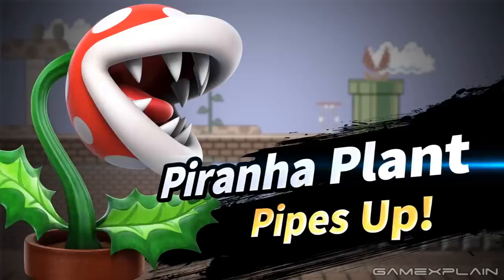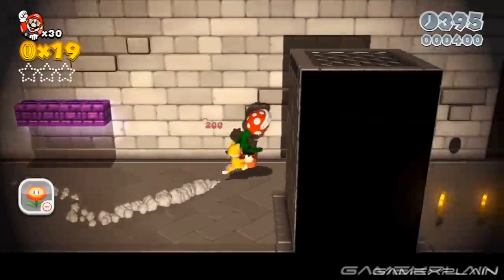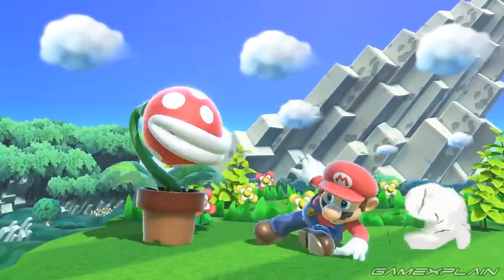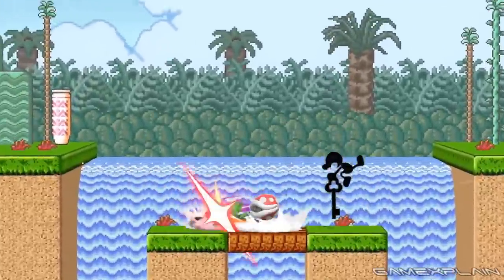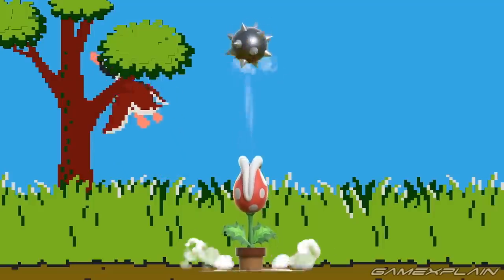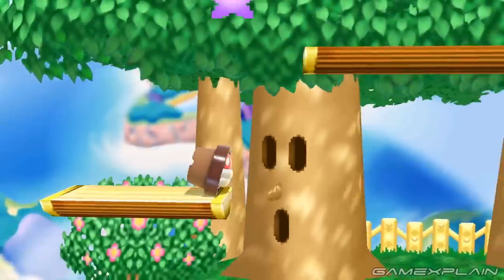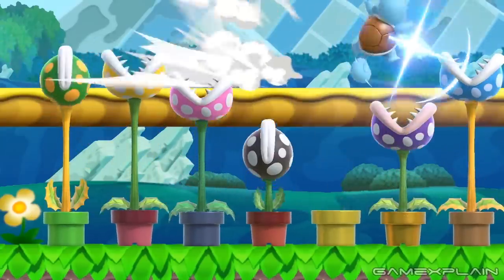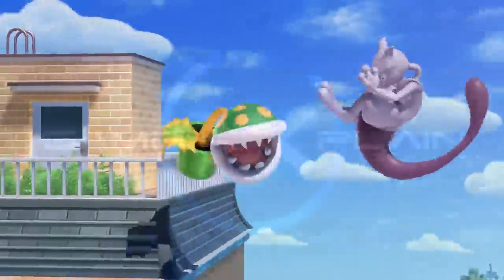Super Smash Bros. Ultimate ANALYSIS - Piranha Plant Reveal Trailer (Secrets & Hidden Details)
A Piranha Plant newcomer has joined Super Smash Bros. Ultimate--what?! We breakdown the reveal trailer to uncover as much of the this enemy's moveset as possible, including special attacks, grabs, the Petey Piranha Final Smash, and a ton of Easter Eggs hiding in the trailer, such as secret obscure references to past Mario games. Oh, and we also go over why he might just fit into the roster better than you think! All this and more in our latest Smash Bros. analysis!

Follow GameXplain!

Super Smash Bros.,Super Smash Bros.